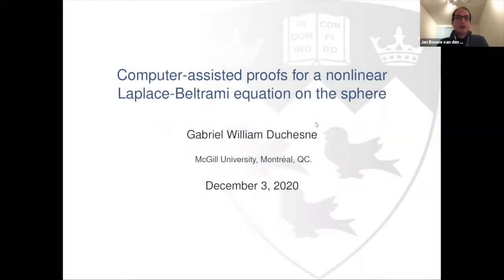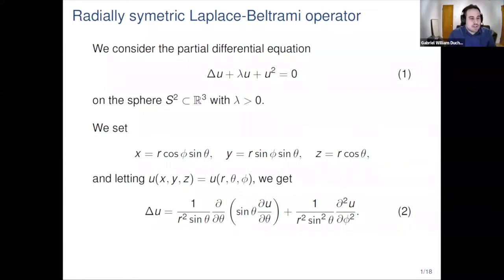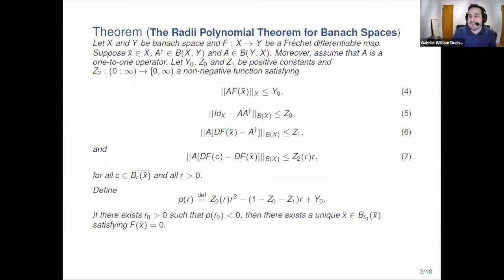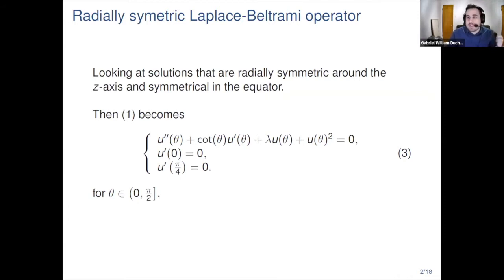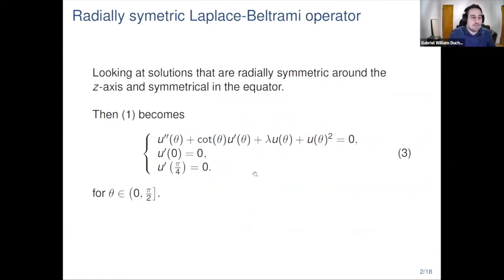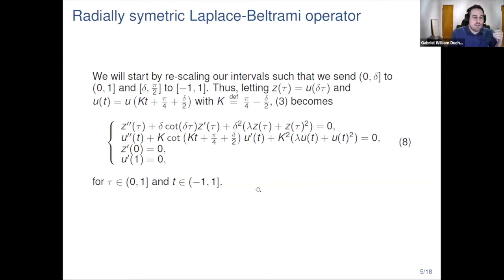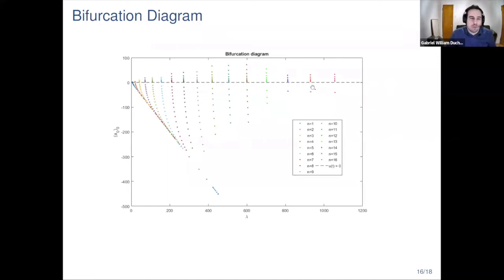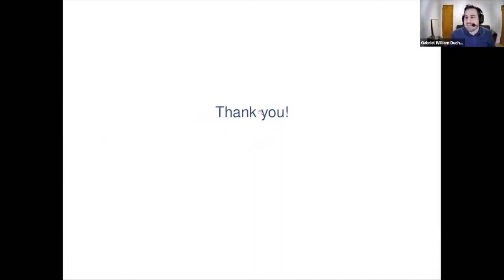Computer-assisted proofs for a nonlinear Laplace-Beltrami equation on the sphere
Séminaire CRM-CAMP Spotlight on Graduate Research (3 déc. 2020 / Dec. 3, 2020)

Gabriel William Duchesne (McGill University, Canada)

Abstract: We prove the existence and local uniqueness of radially symmetric solutions of nonlinear Laplace-Beltrami equation on the sphere by using the Radii Polynomial Theorem on Banach spaces with a combination of Taylor and Chebyshev coefficients of the solutions.